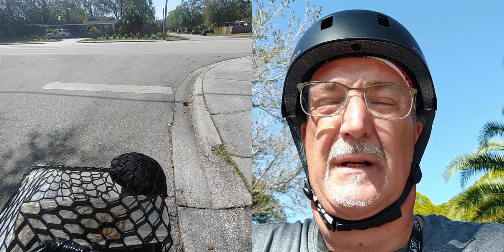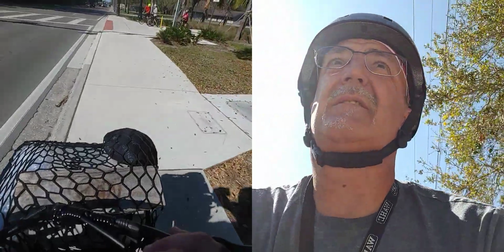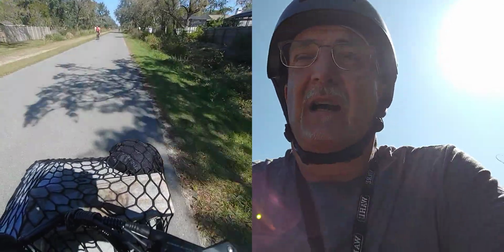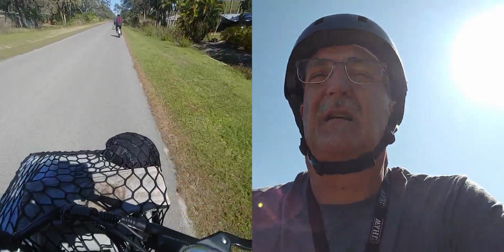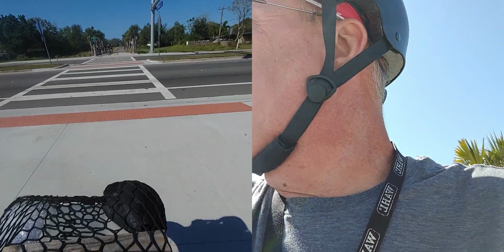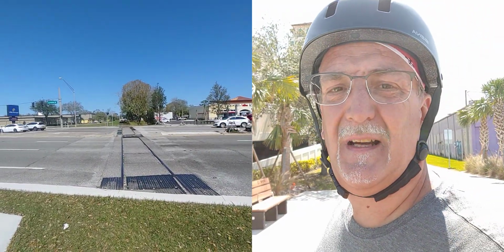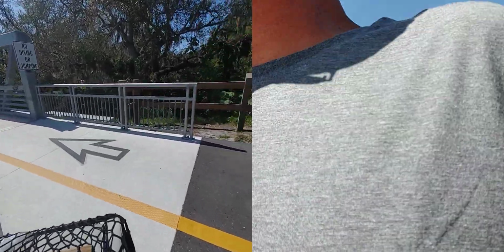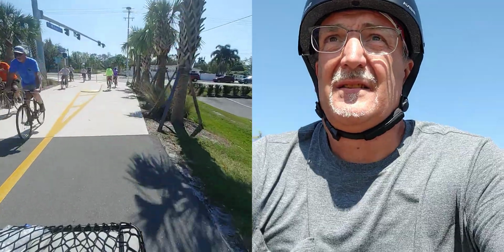The Legacy Trail - part 2 (heading north to the very start of the trail)